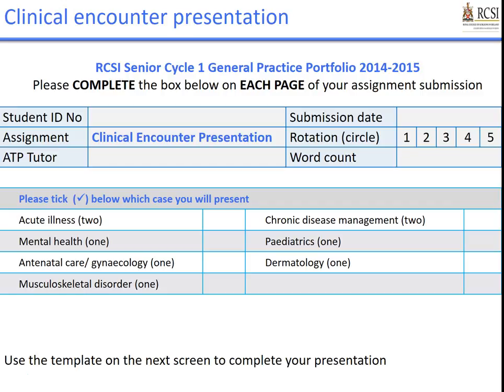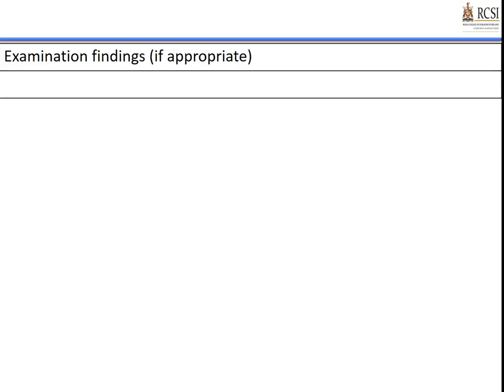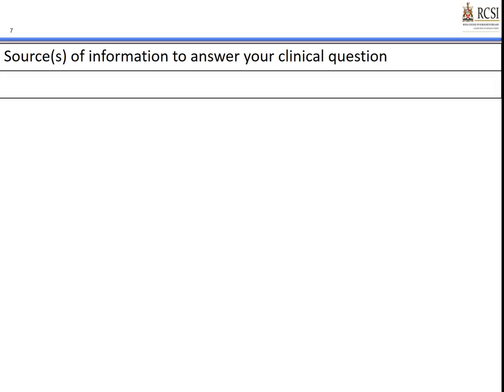ATP Presentation Week 7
An explanation of the presentation of two cases by SC1 students from the Dept of Family Medicine rotation at RCSI Perdana to the ATP (Augmented Teaching Practice) Tutor in the final week of their posting.